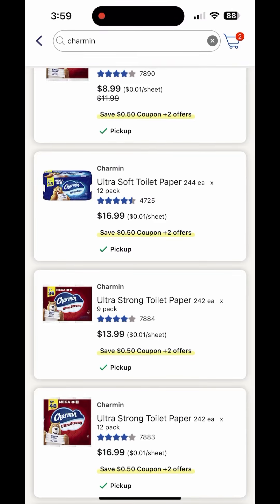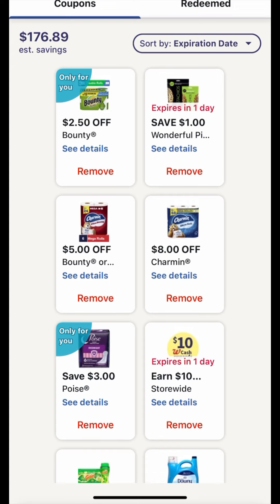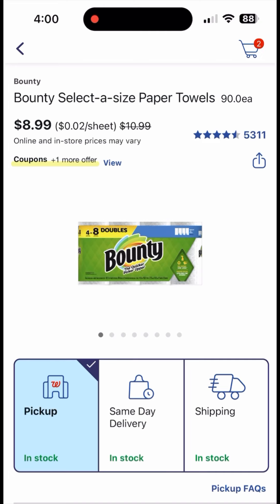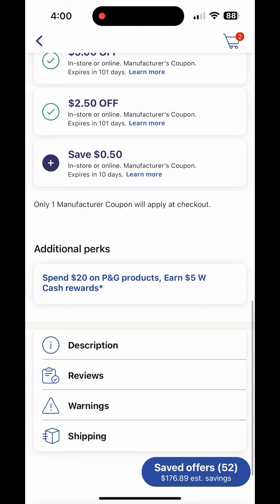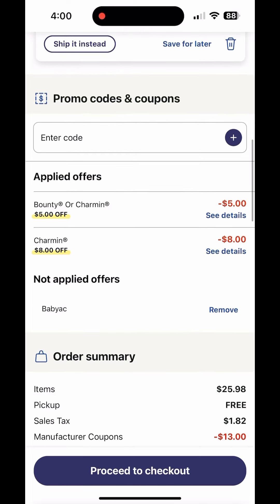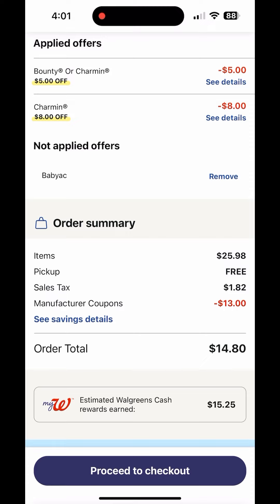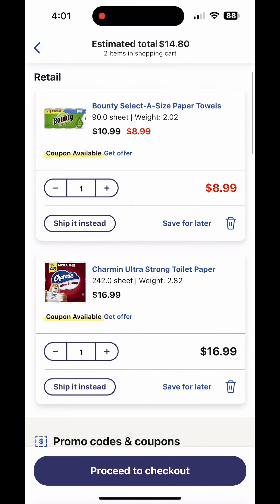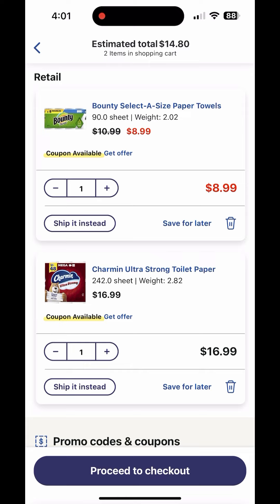Walgreens Couponing June 18-24|| Free and $2 money maker Bounty and Charmin curbside order